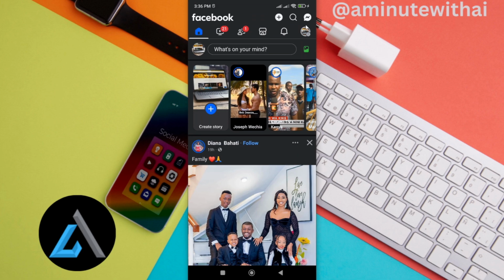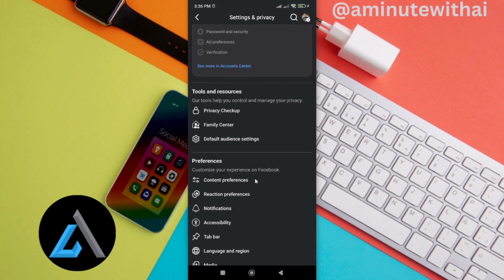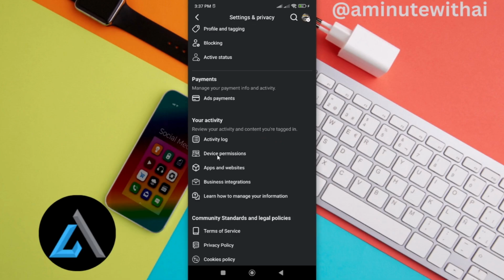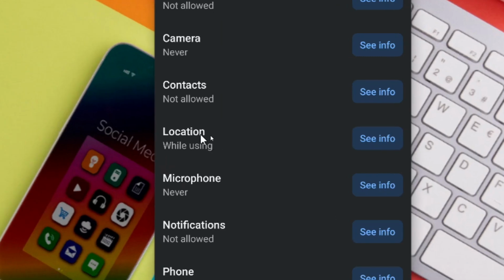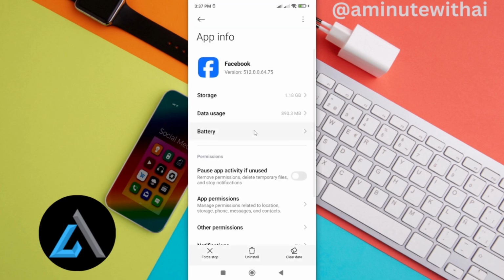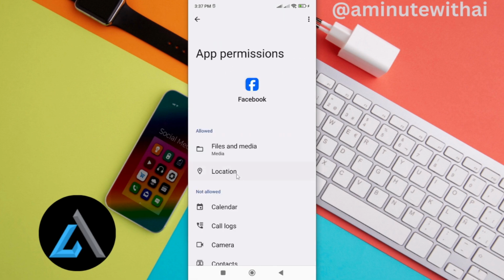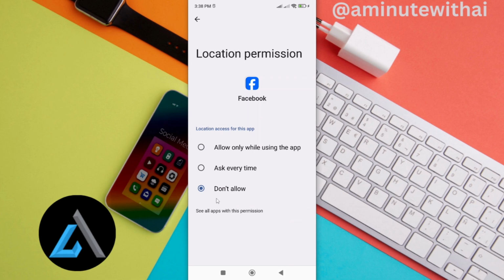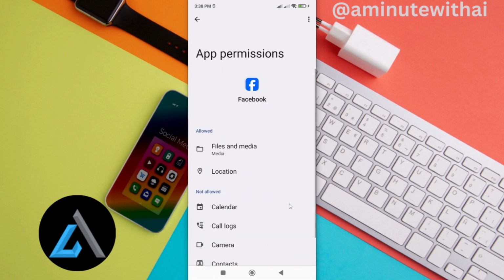How To Restrict Facebook Permission To Access Your Location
How To Restrict Facebook Permission To Access Your Location. Want to stop Facebook from tracking your location? In this step-by-step video, you'll learn how to restrict or completely disable Facebook's access to your location on both Android and iPhone devices.

📌 In this tutorial:

* How to manage Facebook location permissions
* Turn off background location access
* Limit or deny Facebook from using your location

Protect your privacy and take control of your location settings with this simple guide!